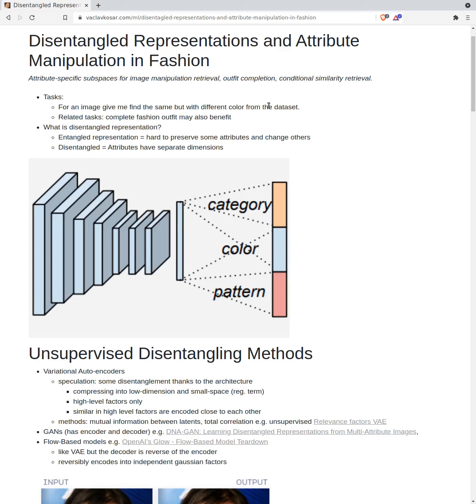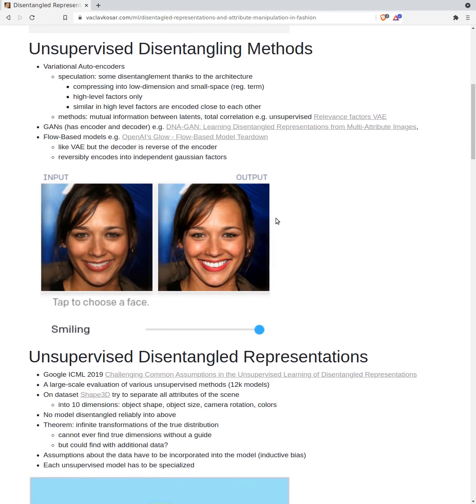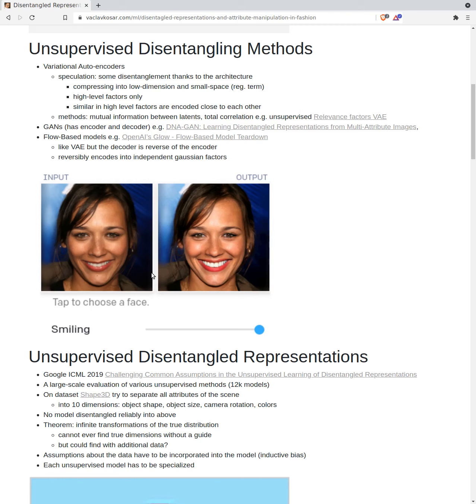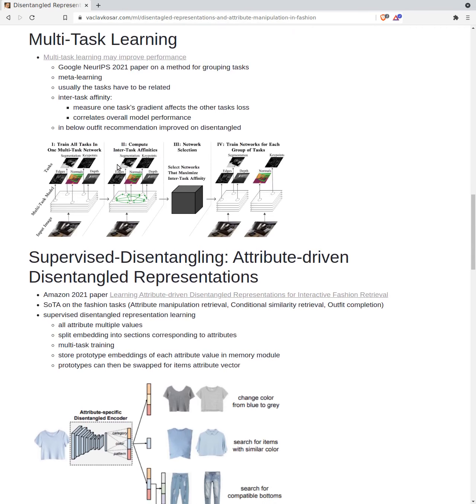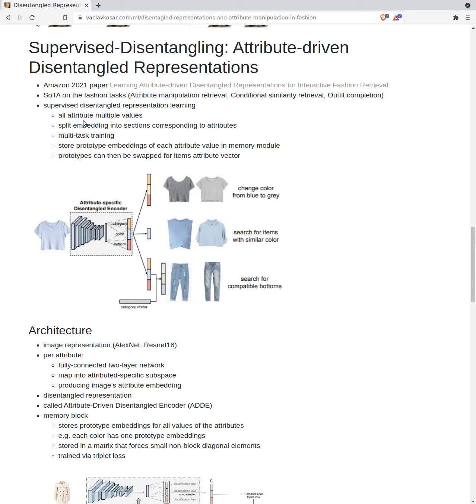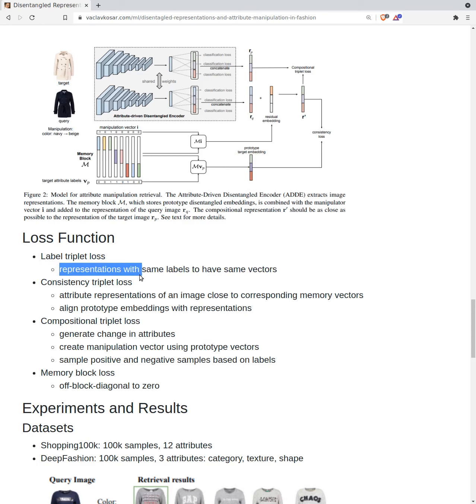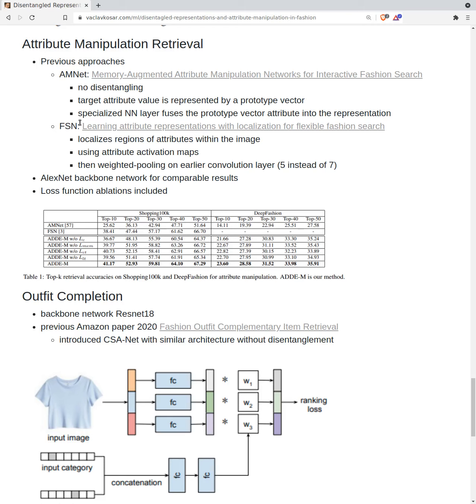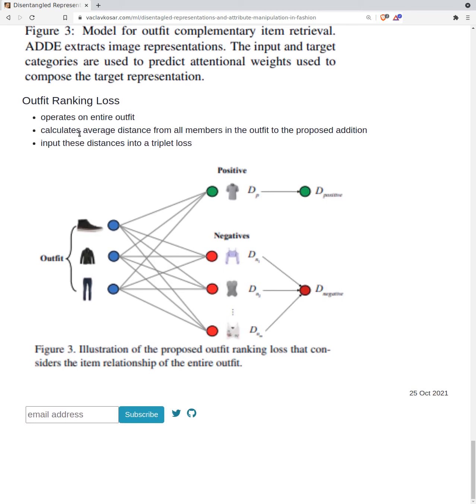Manipulate Item Attributes via Disentangled Representation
Using attribute-specific subspaces for image manipulation retrieval, outfit completion, conditional similarity retrieval.
Tasks:
For an image give me find the same but with different color from the dataset.
Related tasks: complete fashion outfit may also benefit
What is disentangled representation?
Entangled representation = hard to preserve some attributes and change others
Disentangled = Attributes have separate dimensions